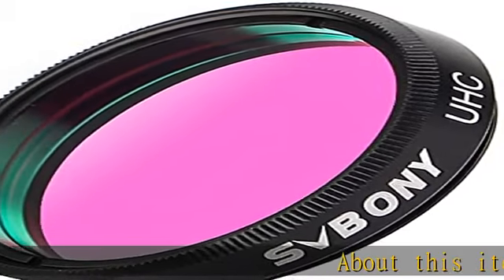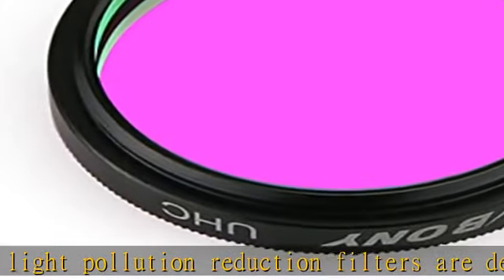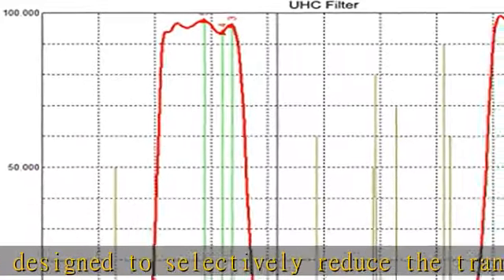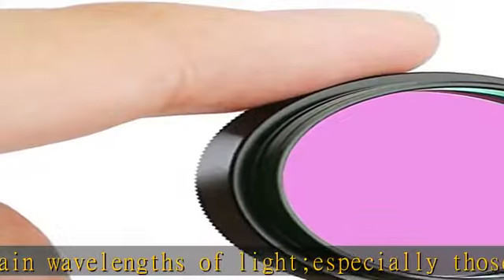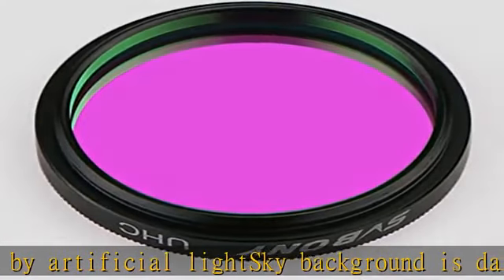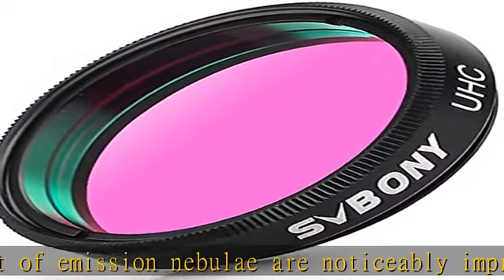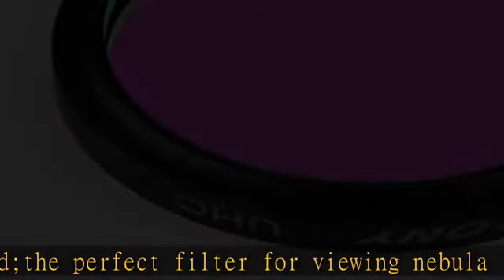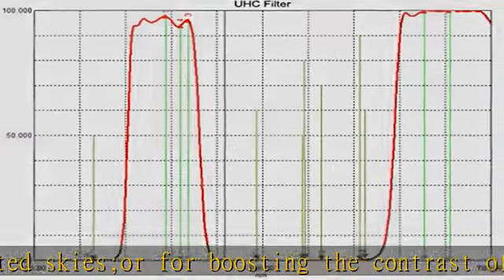SVBONY Telescope Filter 1.25 inches UHC Filter Astrophotography to Improve The Image Contrast Reduc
SVBONY Telescope Filter 1.25 inches UHC Filter Astrophotography to Improve The Image Contrast Reduces Light Pollution (1.25 inch)